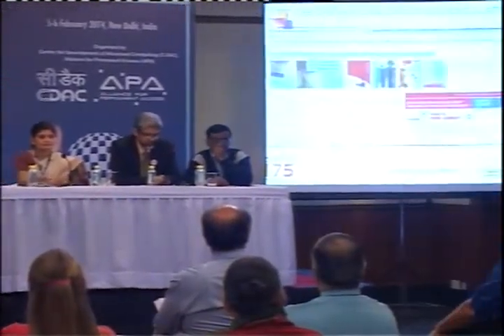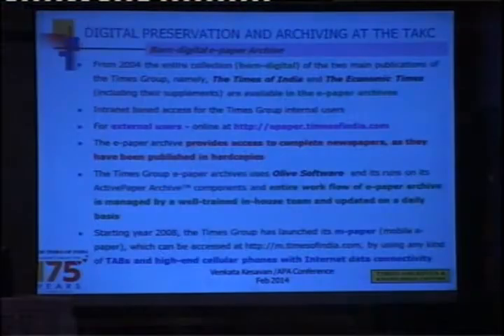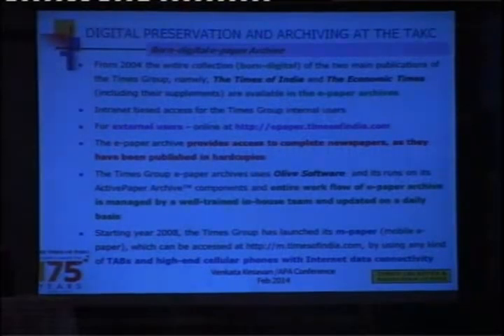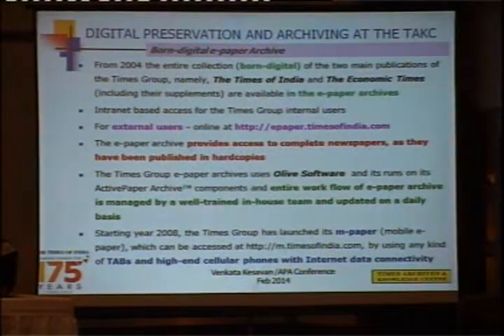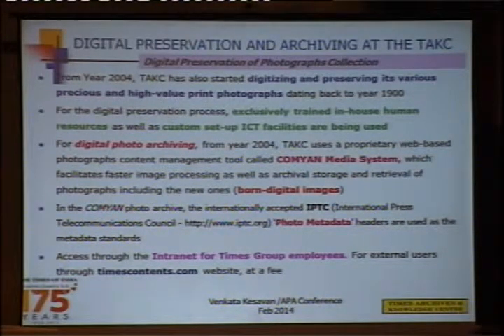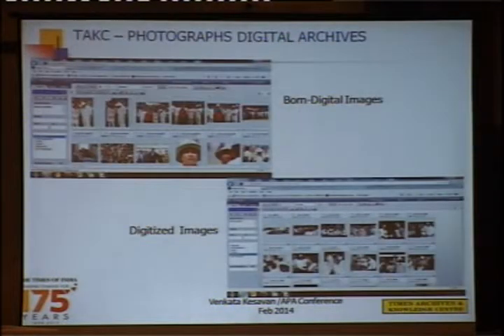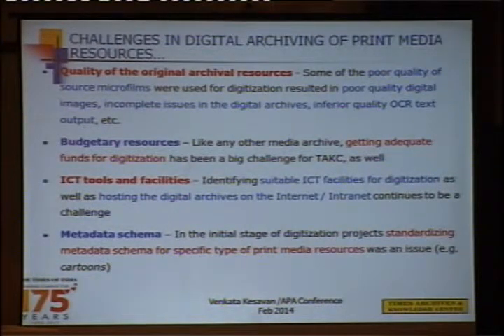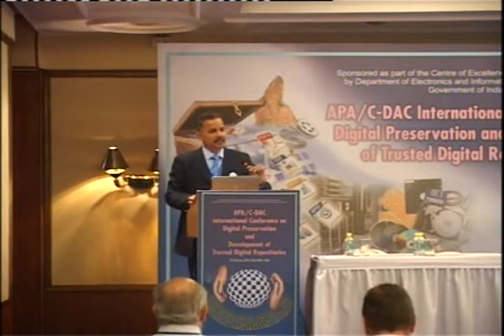Venkata Kesavan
APA/ C-DAC International Conference on Digital Preservation and Development of Trusted Digital Repositories 5-6 February, 2014 organized by C-DAC at India Habitat Centre New-Delhi